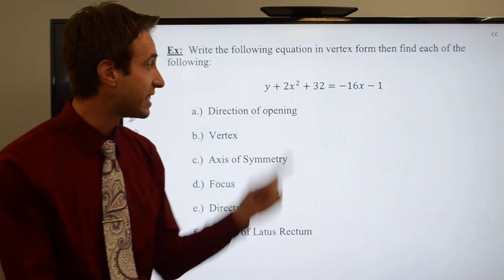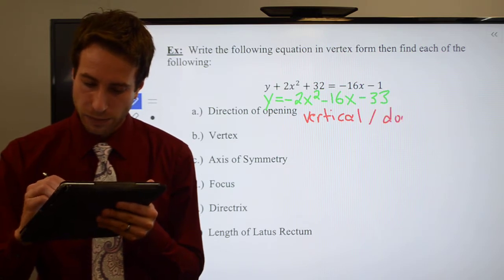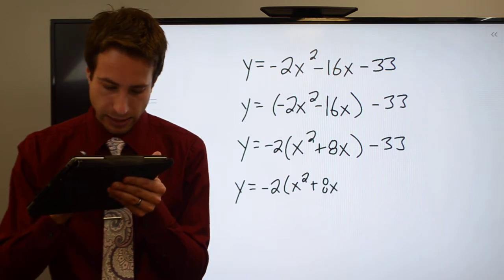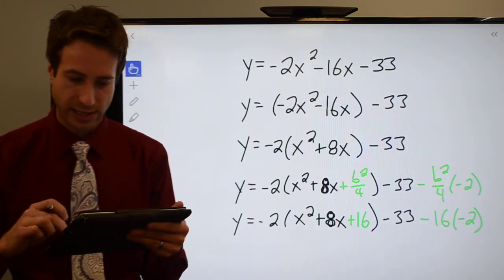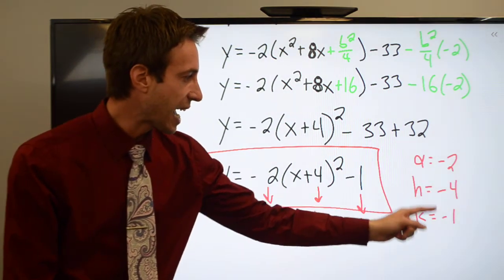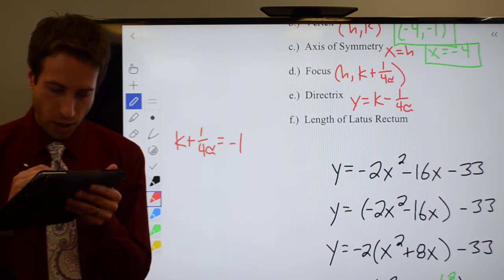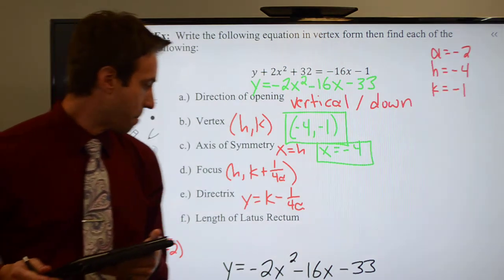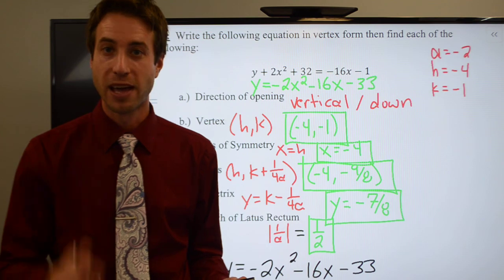Parabolas Part 4